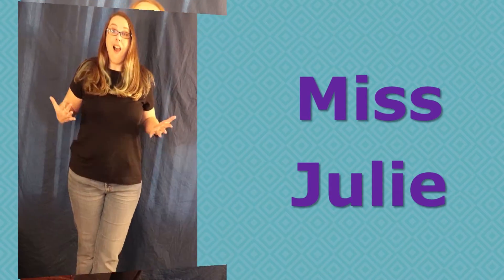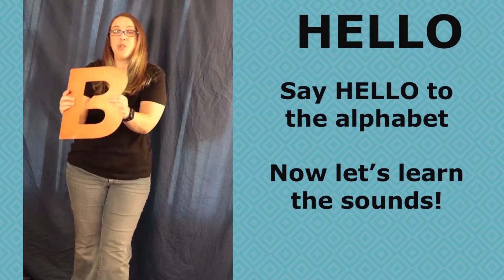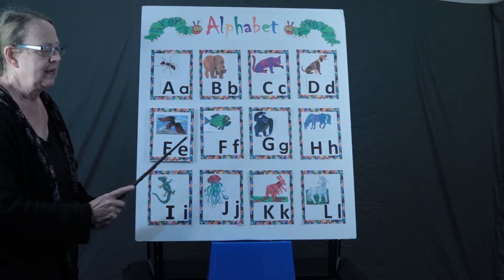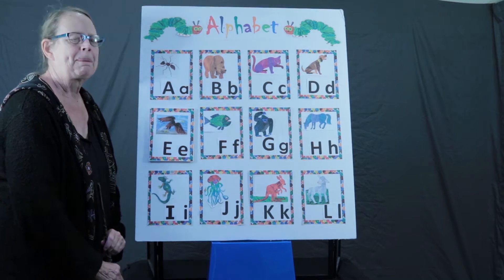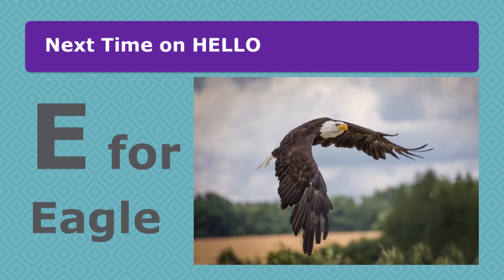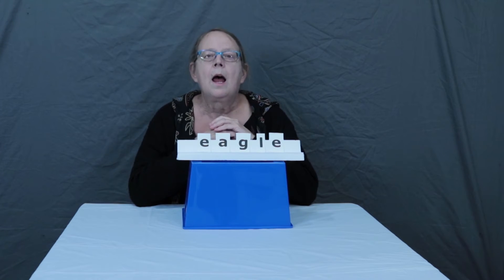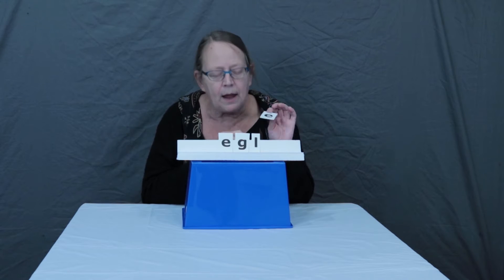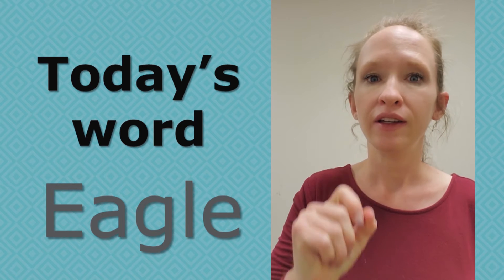HELLO: E is for Eagle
HELLO stands for Hand-on Early Literacy for Little Ones. In this program children will sing songs, work on fine and gross motor skills, learn about letters, numbers and science and develop early literacy skills. Ages 0-6. This week's letter is E for Eagle!